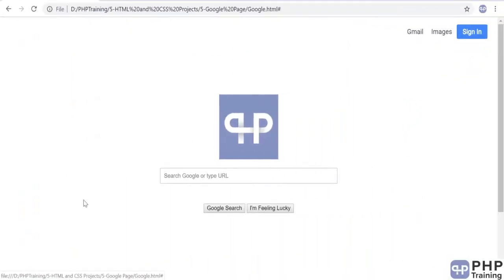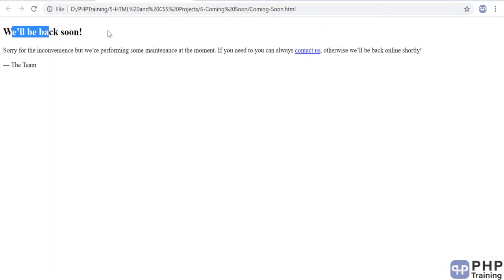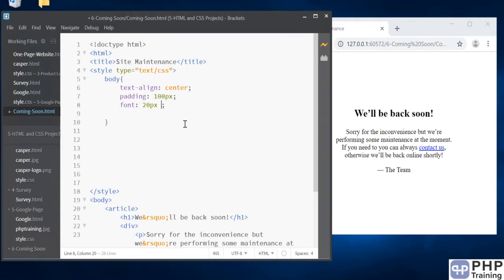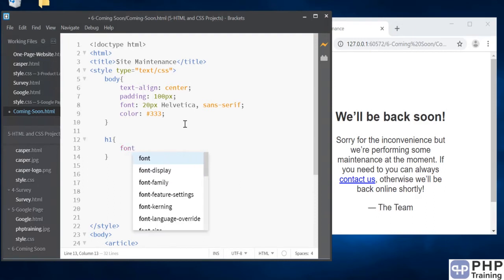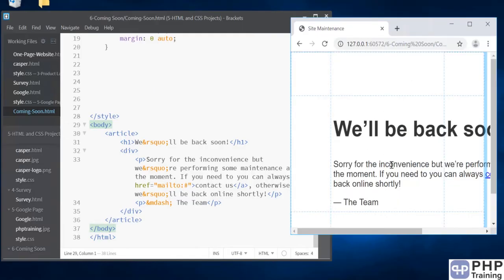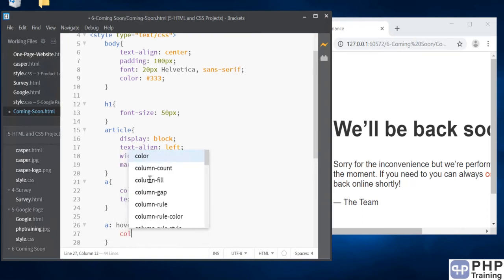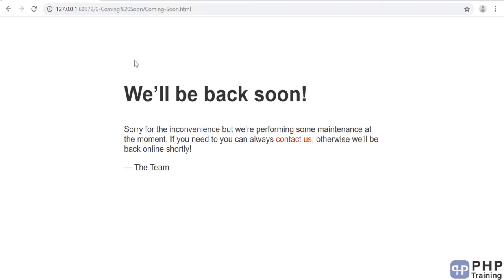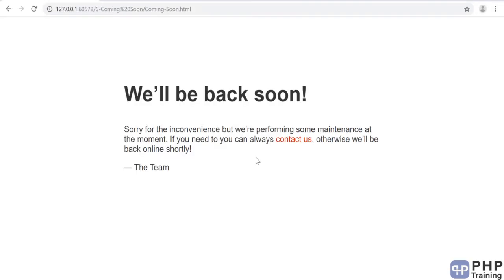Coming Soon Page | HTML & CSS